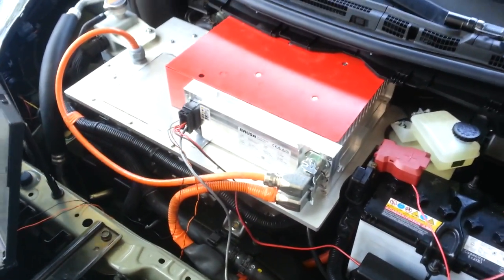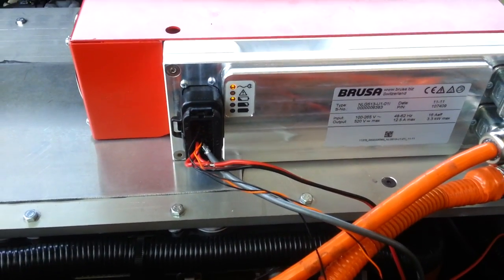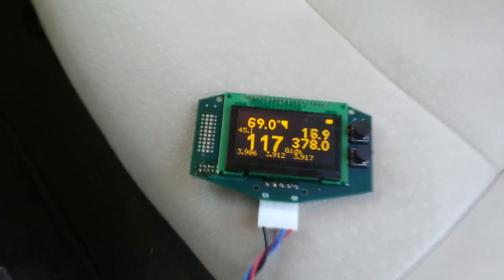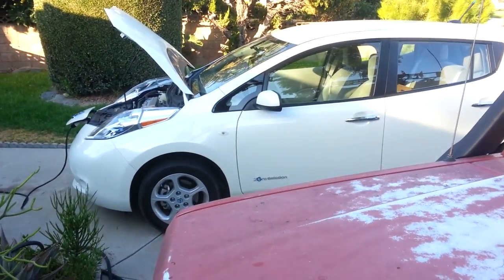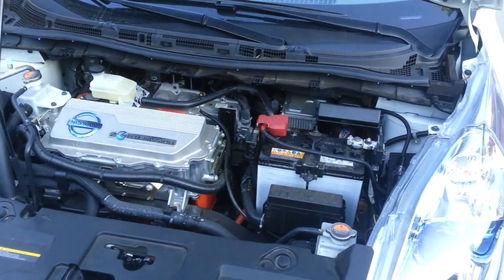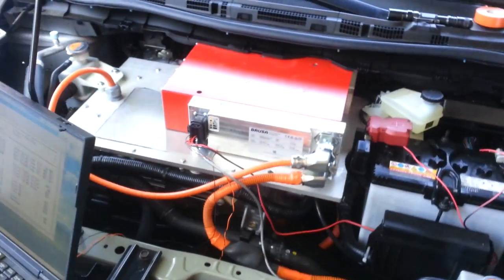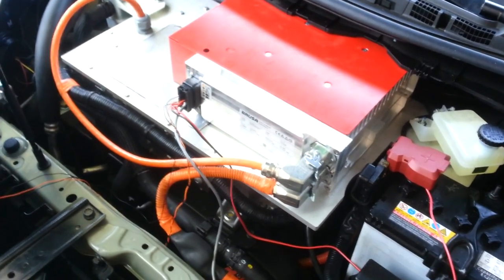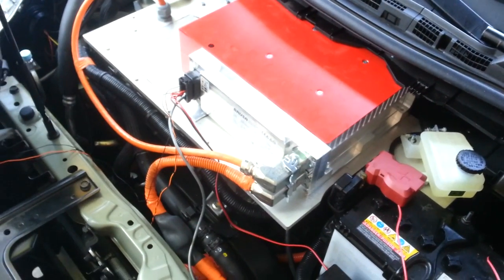Brusa Leaf Charger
Now available, add the popular Brusa NLG5xx series chargers to the Nissan Leaf for faster charging!!

Big thanks to Jeremy, GregH, Victor @ Metric Mind-(Get your stuff there!!) KillaWatt(William) on the Leaf forums, Greg,gbarry, and all the rest of the guys that helped out that day at Tony's!!

It's working!! Open Source and free info for all!!